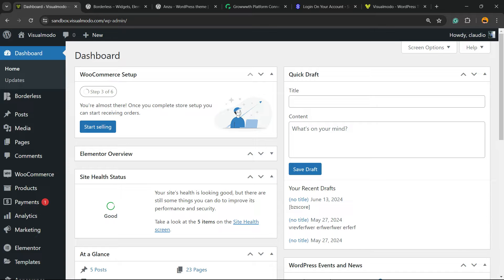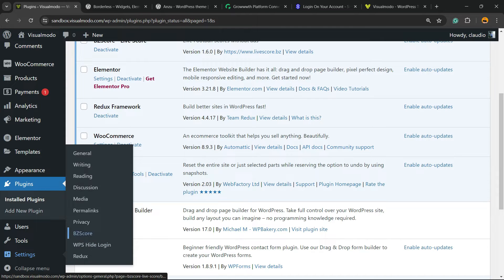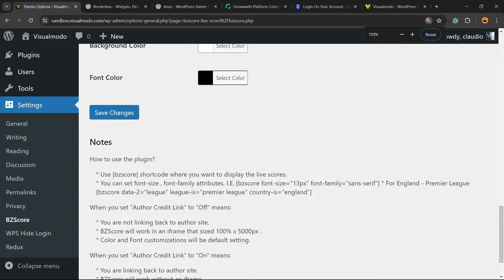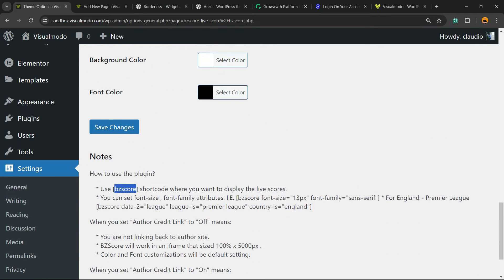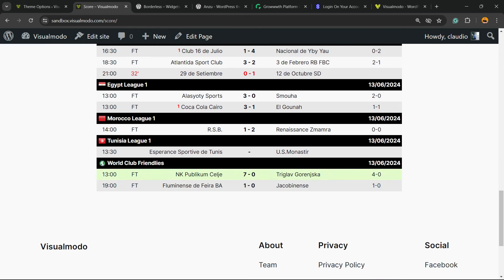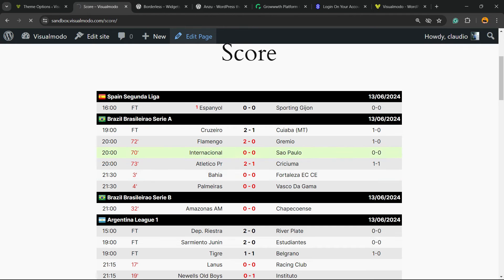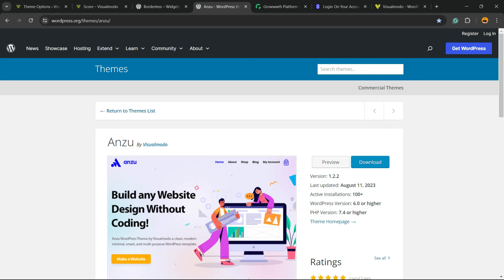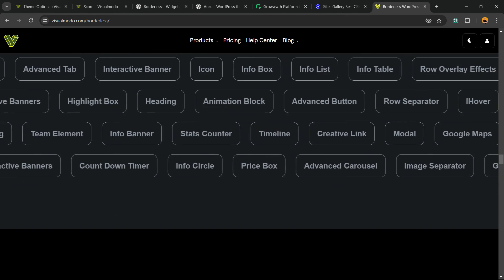How To Add Soccer Live Scores & Today's Matches To WordPress Website For Free? ⚽️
Are you a soccer enthusiast running a WordPress site? 🌐 Want to keep your audience engaged with real-time soccer scores and today's matches? Look no further! In this video, we’ll show you a step-by-step guide on how to integrate live soccer scores into your WordPress website without spending a dime!

In this video, you'll learn:
Best Free Plugins: Discover the top free plugins to display live soccer scores.
Easy Installation: Simple steps to install and activate the plugin.
Customization Tips: How to customize the widget to match your website’s theme.
Live Demo: Watch a live demonstration of adding and configuring the plugin.
Troubleshooting: Common issues and how to fix them.
Why You Should Watch This Video:
Keep Visitors Updated: Provide your audience with the latest match updates and scores.
Boost Engagement: Increase user engagement and retention on your site.
No Cost Involved: Achieve all this without spending any money.